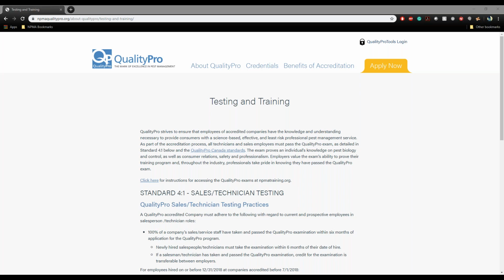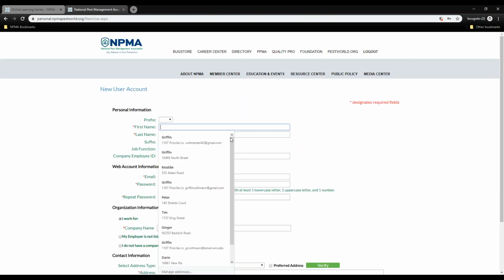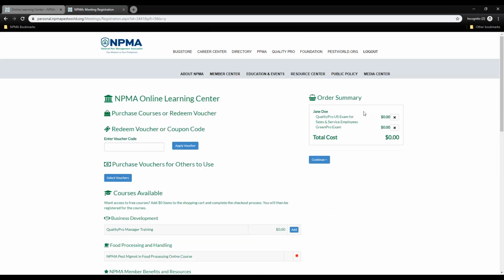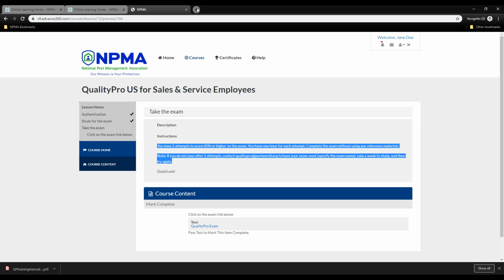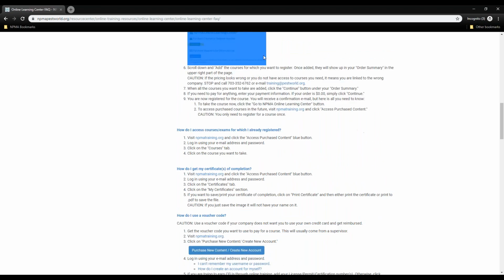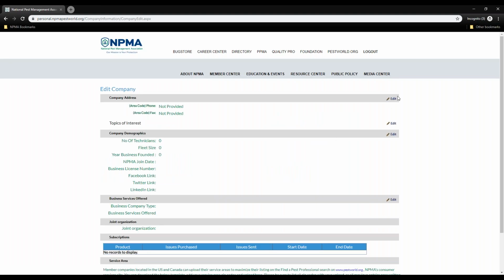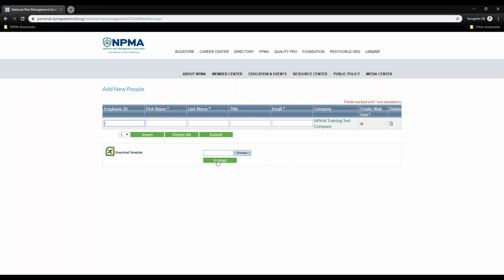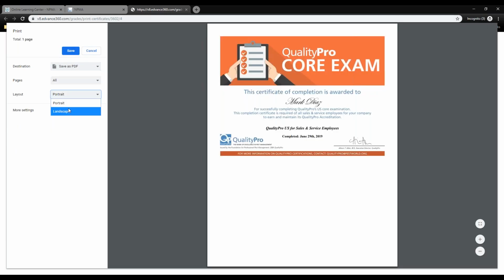Using the Online Learning Center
Webinar from August 21st covering how to navigate some of the features of the new LMS.